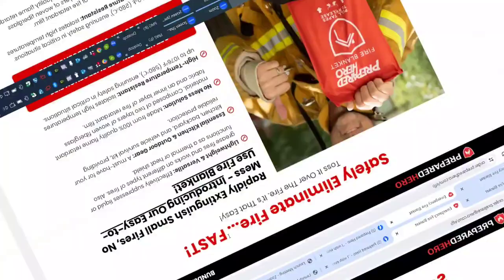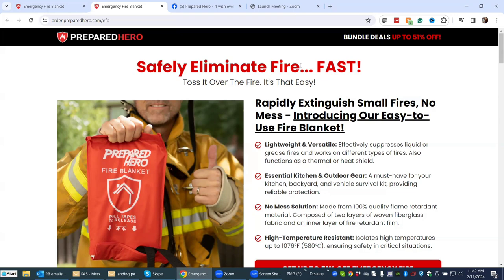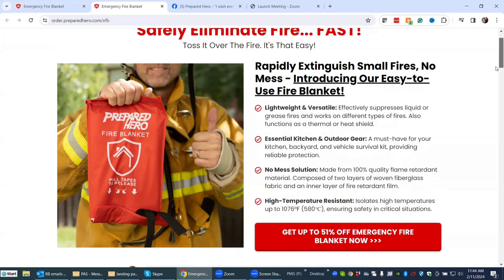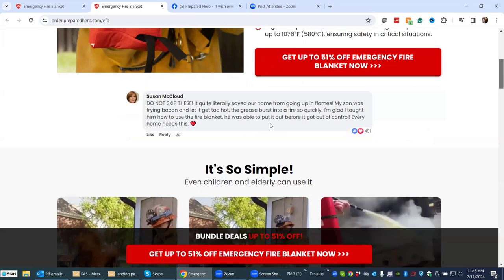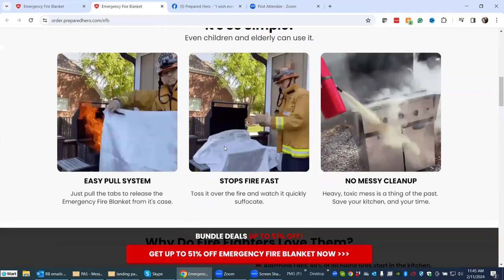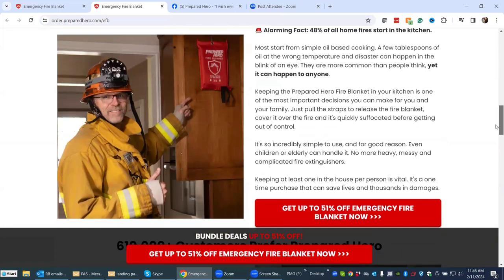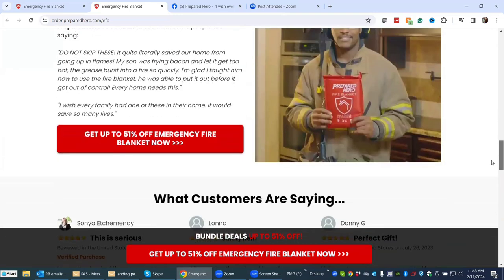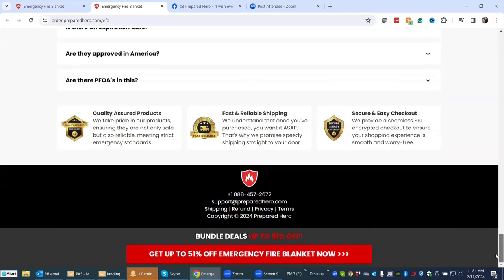Elements of High-Converting Sales Pages: WATCH THIS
If you're a freelance copywriter, you'll be tasked with writing sales pages for products or services, AND you'll be measured on how well your copy converts people into paying customers. So, what are some of the elements of high-converting sales pages? I get into the nitty-gritty in this video. Plus, I share an example of a sales page that I think does a good job. Heck, it got ME to buy. :)

Recommended reading: Using Behavioral Science in Marketing by Nancy Harhut (Amazon link.

TIMESTAMPS
0:00 - Intro
0:35 - Understand who you're targeting (know your audience)
1:02 - Your copy needs to play nice with the design
1:45 - Powerful headlines!
2:01 - Formatting!
2:08 - Social proof!
2:31 - Trust signals! (for example, 30-day money-back guarantee)
2:48 - Conversational copy
3:17 - Don't be afraid of going long
3:40 - Let's look at an example
3:58 - Ditch the navigation
4:31 - Strong headline
5:20 - Let's talk about the layout
5:59 - Features and benefits
6:28 - Color + CTAs (calls-to-action)
7:06 - Social proof
7:54 - Movement/gifs
8:25 - How formatting works with the copy
9:19 - More about social proof and reviews
11:03 - Trust signal - money-back guarantee
12:22 - FAQs (dismantle potential objections)
13:41 - Recap and wrap-up

** ITEMS I USE TO MAKE MY VIDEOS **

► Ring light (Amazon)
► Samsung S24 (Amazon)
► Three-toed sloth like Stewie! (Amazon)

GOT A QUESTION? Leave your questions in the comments, and I might make a future video with an answer.

- include a personal message with the invite so that I know you're real :)

As per and unless otherwise permitted under the United States Copyright Act, no part of the content of this video or any video published under E.T. Robbins Productions LLC or Robyn Bradley shall be stored, copied, recreated, republished, or transported. The advice, guidance, and principles outlined in all content produced by E.T. Robbins Productions LLC and Robyn Bradley are not guaranteed to be appropriate for your unique situation or business. We recommend that as a consumer, you exercise your due diligence and research any and all strategies recommended to you before adopting them in your own business. E.T. Robbins Productions LLC and Robyn Bradley, or other encompassed entities are not responsible for any damages that result from an effort to implement the information provided in this or any other video, article, social media post, and related publications. Your use and viewing of any materials and videos published by E.T. Robbins Productions LLC and Robyn Bradley confirms your acknowledgment and agreement that Massachusetts law will apply to any and all disputes related to the aforementioned entities and that Massachusetts will serve as the exclusive venue for any disputes, claims, actions or proceedings related but not limited to the materials produced by E.T. Robbins Productions LLC and Robyn Bradley. E.T. Robbins Productions LLC and Robyn Bradley, including but not limited to their respective independent contractors, employees, and affiliates, research and review all content for this site to the best of their abilities but make no guarantees, representations, or warranties as to the complete accuracy and inclusion of all relevant information for each video, including but not limited to all video streams, suggested and provided links and resources. E.T. Robbins Productions LLC and Robyn Bradley specifically disclaim any implied warranties of merchantability or fitness for any and all purposes.